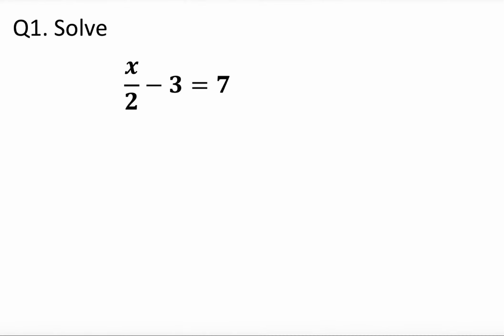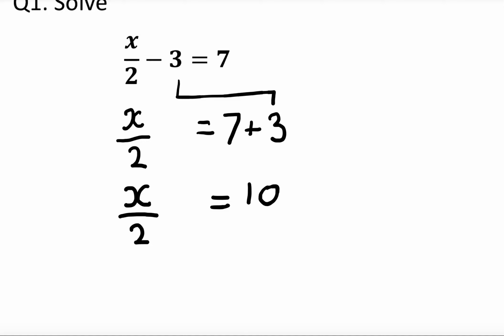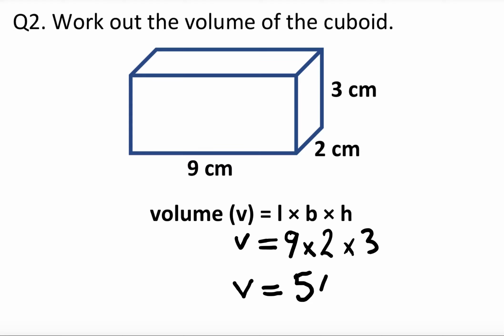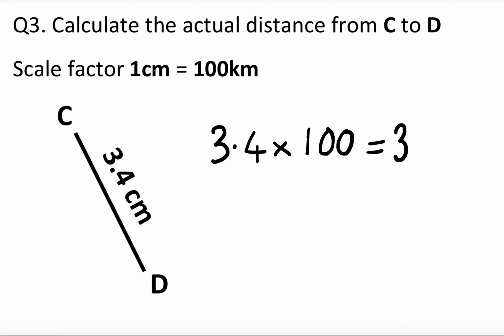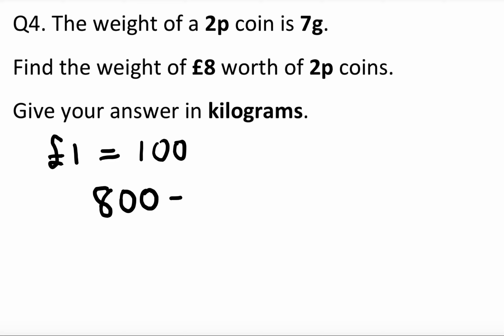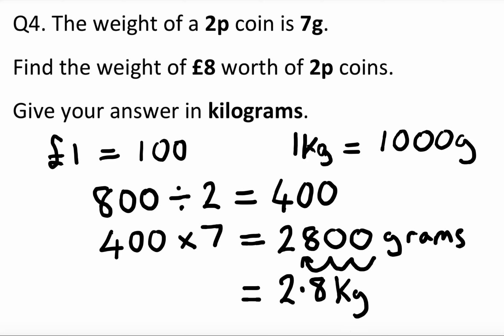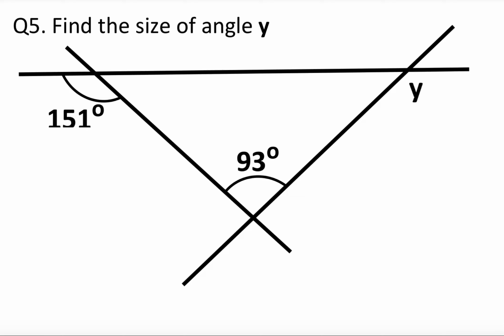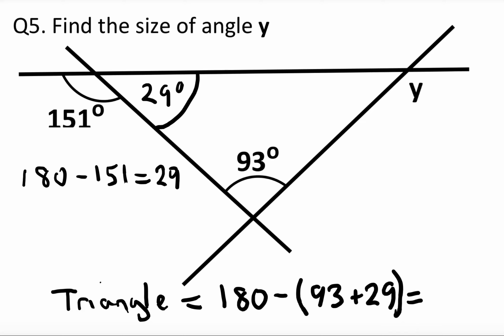Jan 26th - Starter Maths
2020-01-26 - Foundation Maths